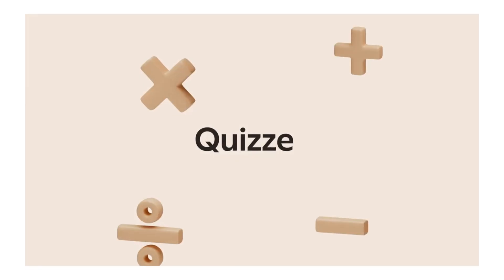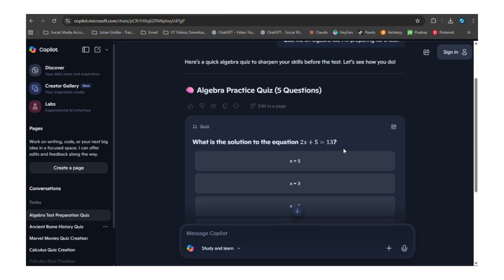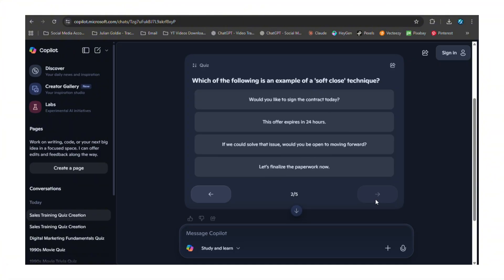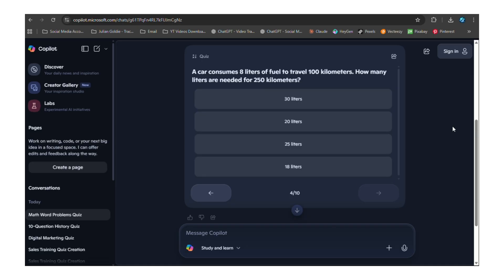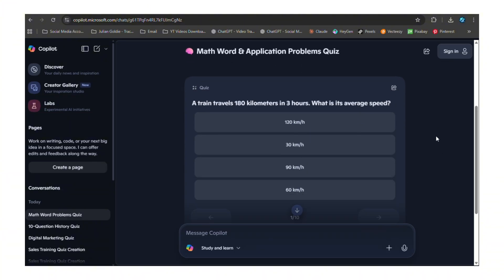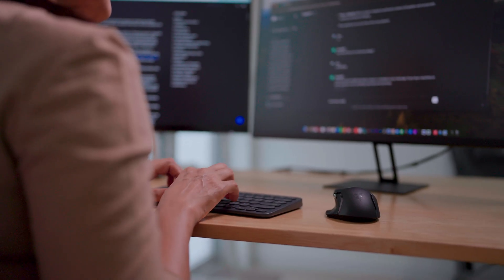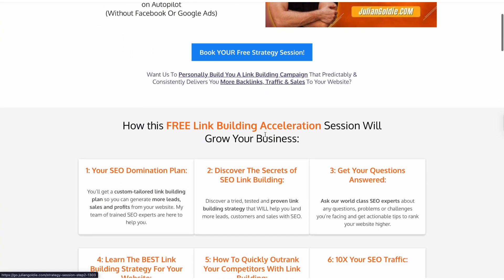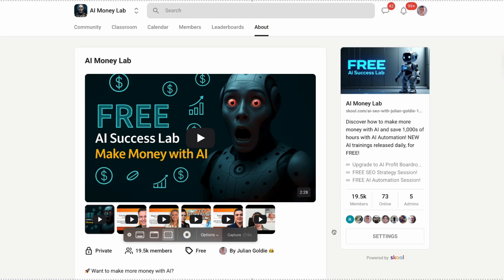NEW Microsoft Copilot Update is INSANE 🤯